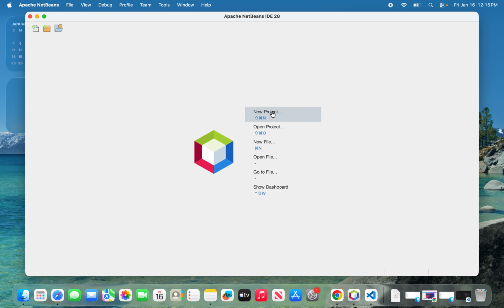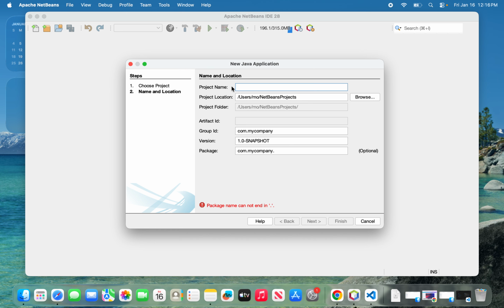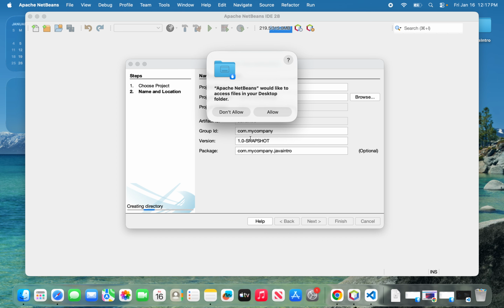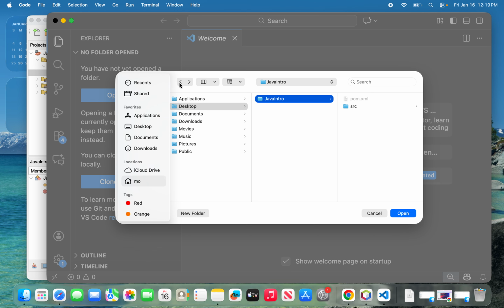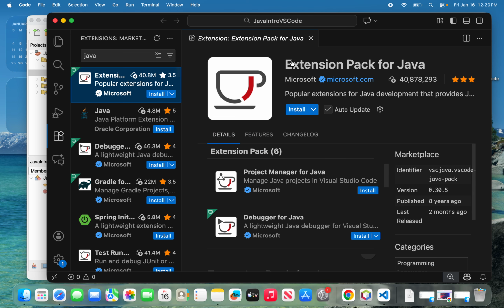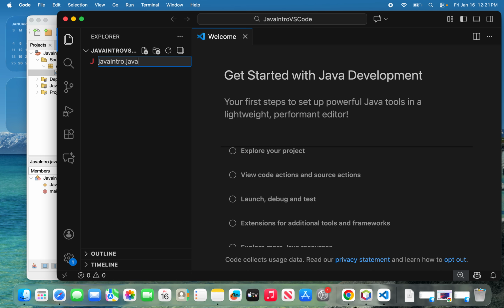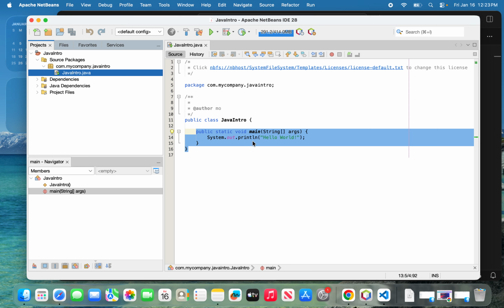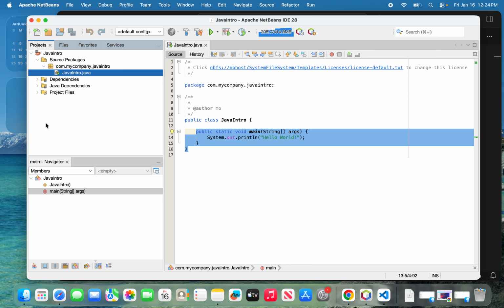Java IDE Setup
Now that Java is installed, it’s time to set up the tools you’ll use to write real code. In this video, we walk through configuring your Java development environment in both NetBeans and Visual Studio Code, step by step.